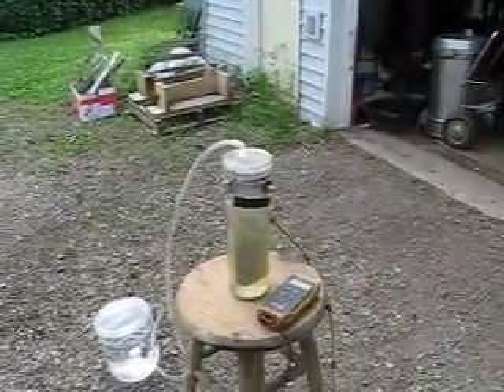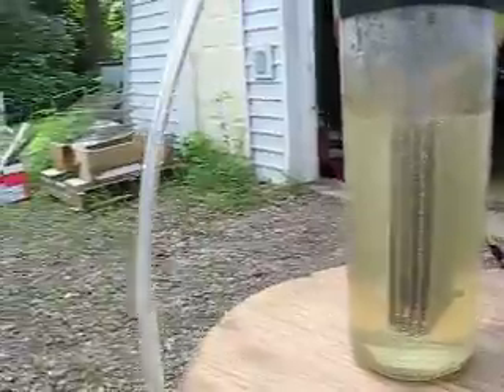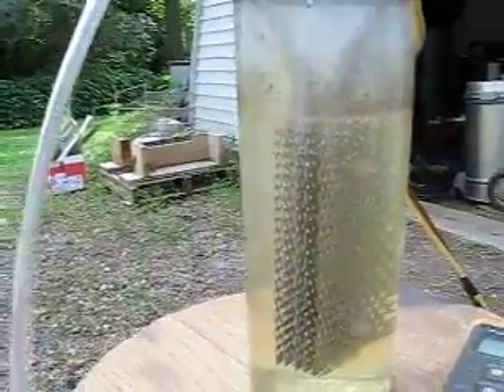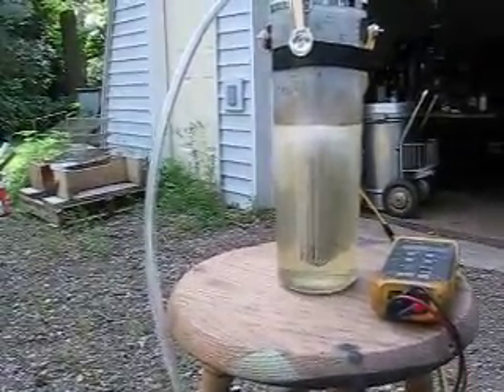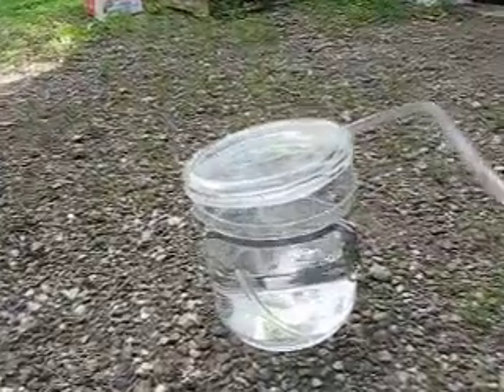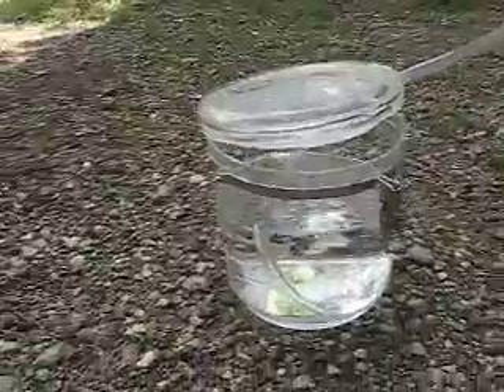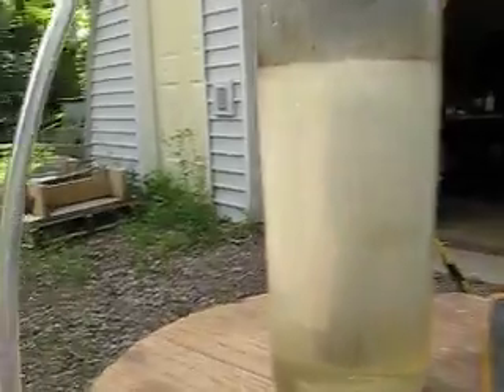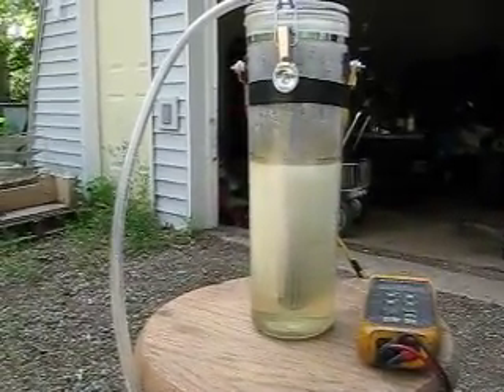HHO Generator - First try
This is my first try at a HHO generator